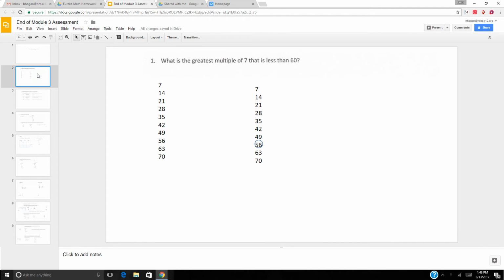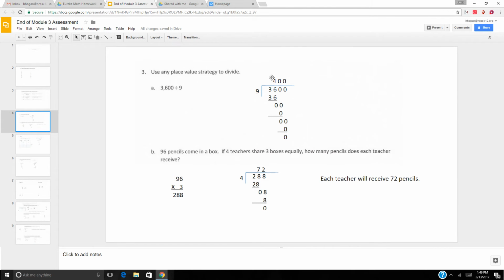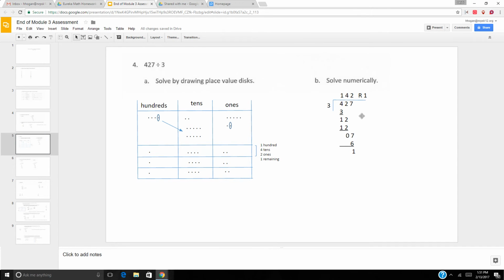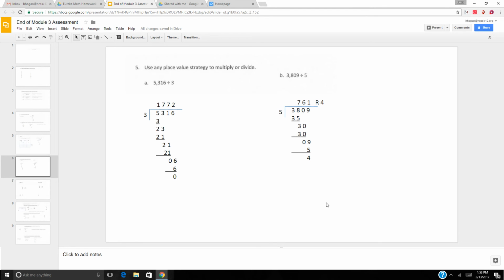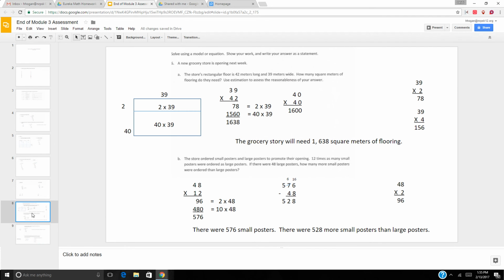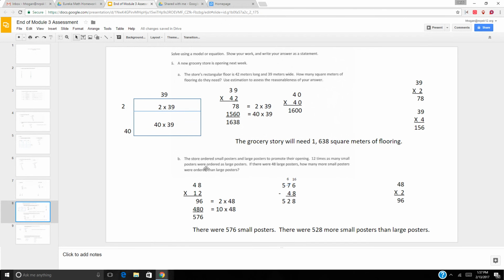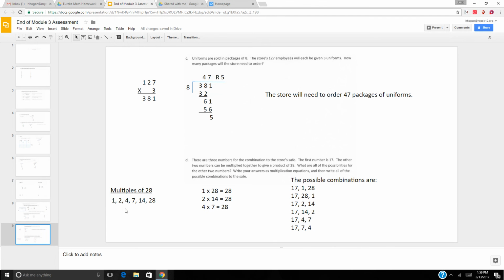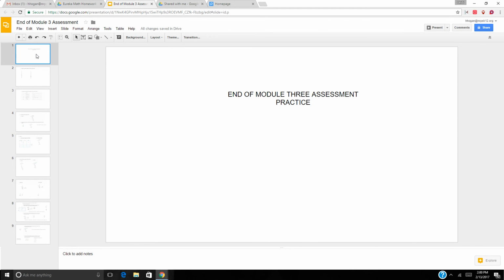End of Module Three Assessment Practice